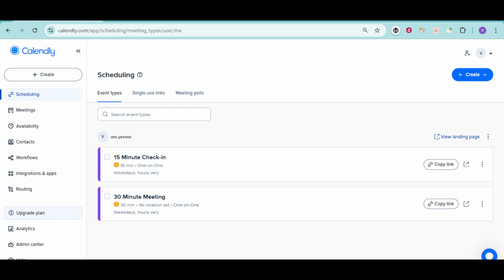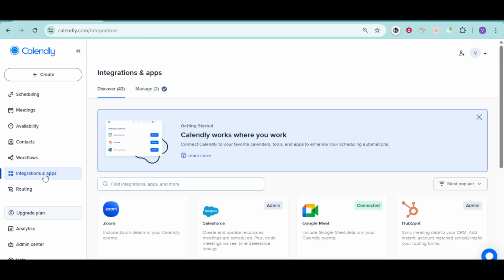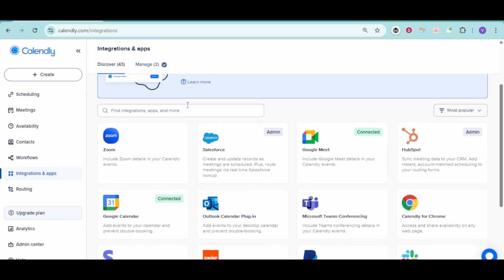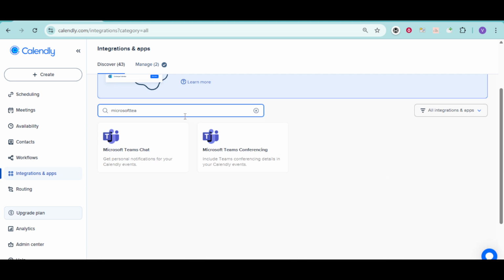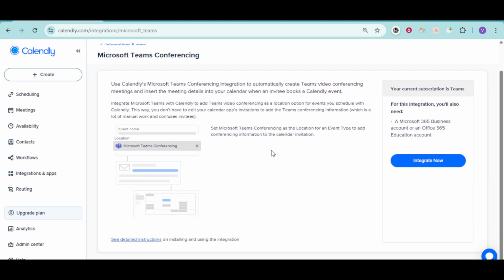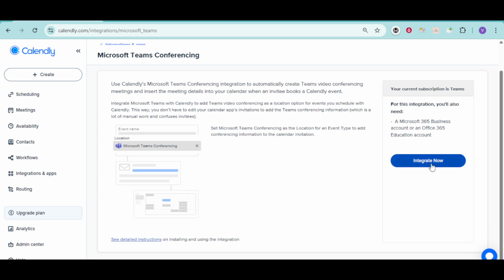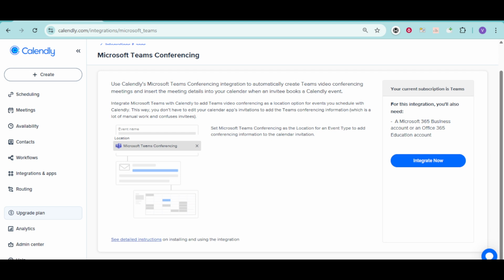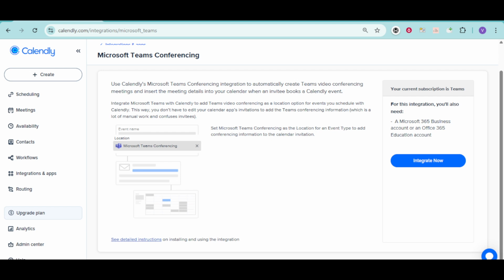How to Integrate Calendly with Microsoft Teams (Quick Integration)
In today’s fast-paced work environment, efficient scheduling is key to productivity. In this video, we delve into how to integrate Calendly with Microsoft Teams, enabling seamless appointment scheduling and management directly within your team collaboration platform. This integration enhances communication and saves valuable time, streamlining your workflow like never before.

By the end of this tutorial, you'll have a clear understanding of the integration process between Calendly and Microsoft Teams, empowering you to manage your meetings effortlessly. Watch till the end to elevate your scheduling game!